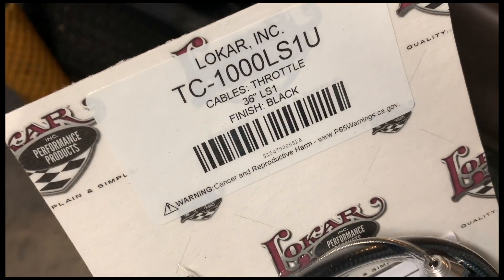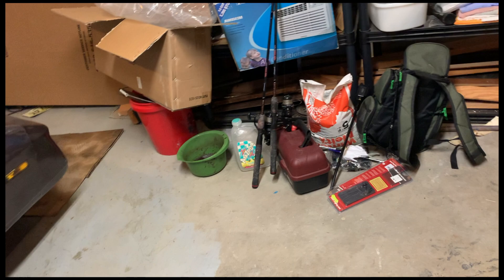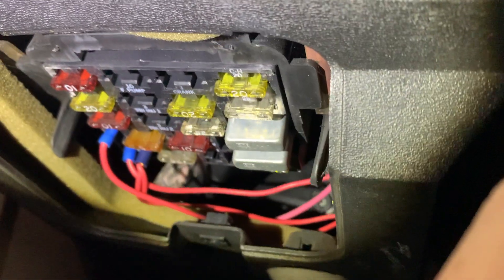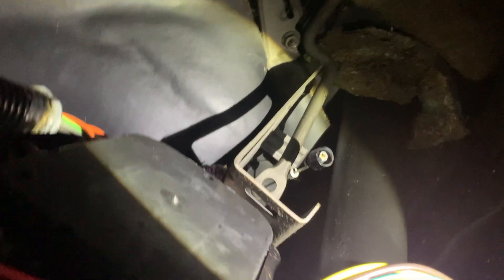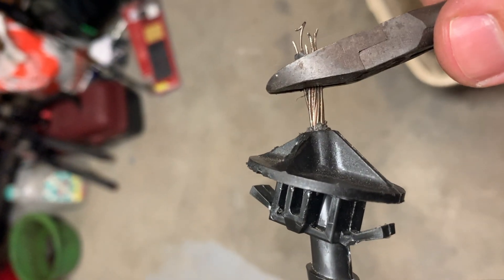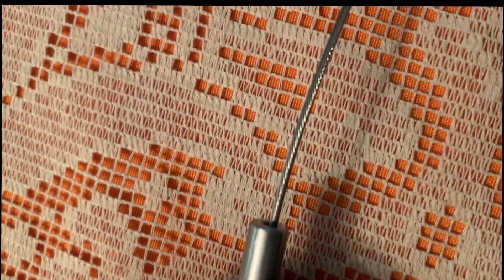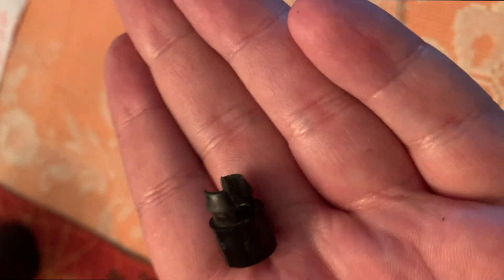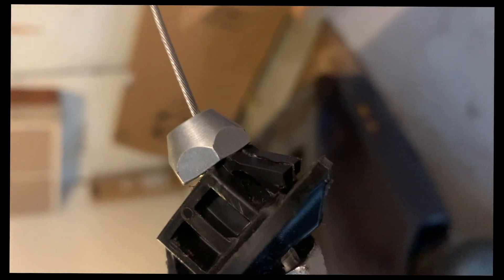Lokar LS Swap Throttle Cable Install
Follow me along as I install the Lokar TC-1000LS1 throttle cable in my 1984 Pontiac Firebird with an LS cable-driven throttle body. Please note that I have not trimmed the length as I want to see if the Holley Terminator X says that the throttle is open 100% before I trim.

Lokar TC-1000LS1